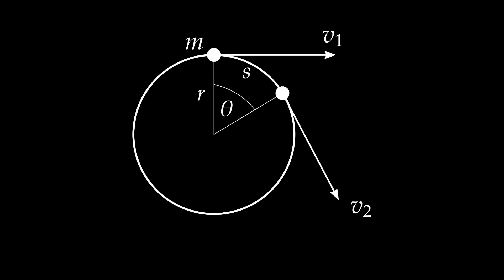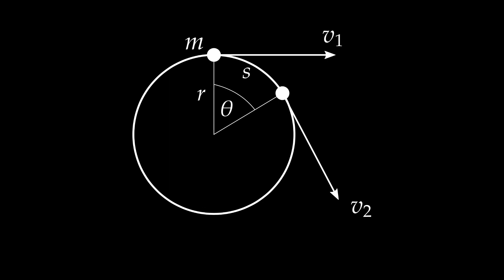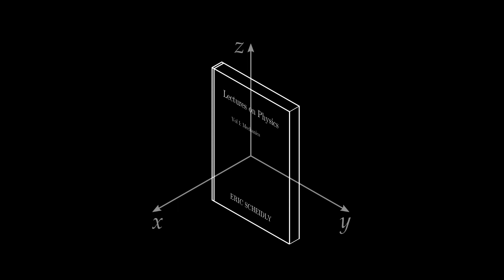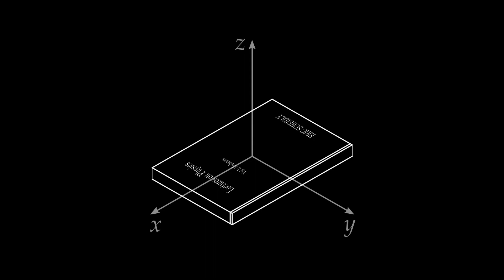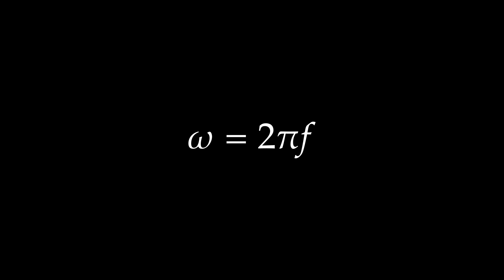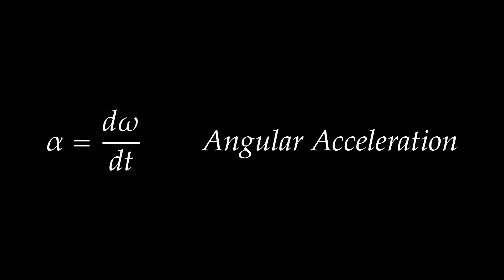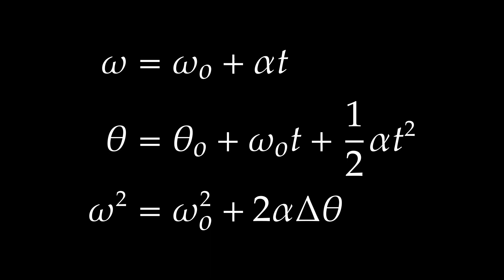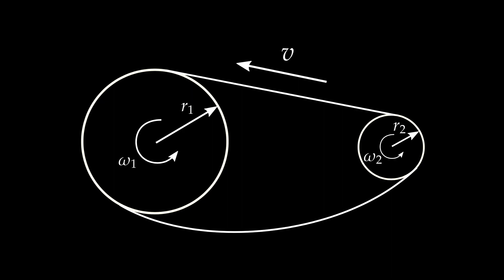Rotational Kinematics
This is the first lecture on rotation, and, like the others that follow, I lean heavily on the idea that rotational motion is analogous to translational motion. Angular position, velocity, and acceleration are defined, and the rotational kinematic equations are derived for motion with constant angular acceleration.